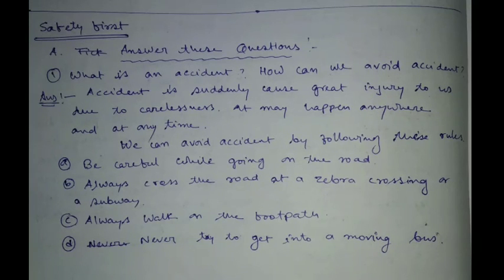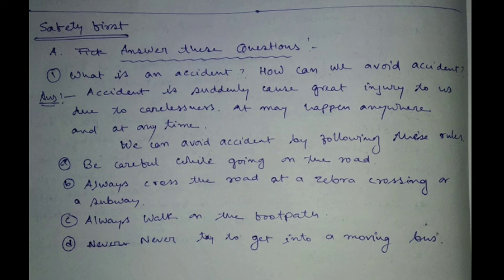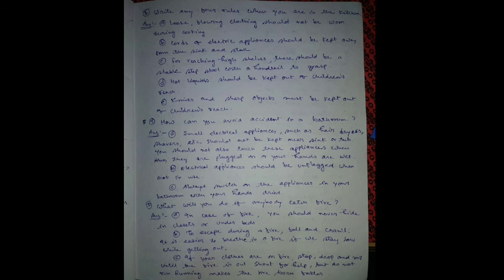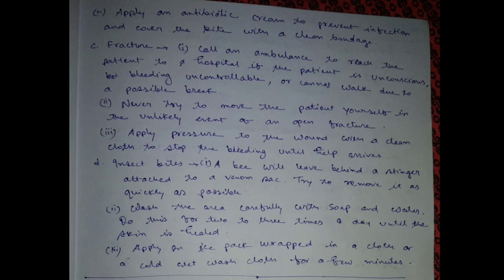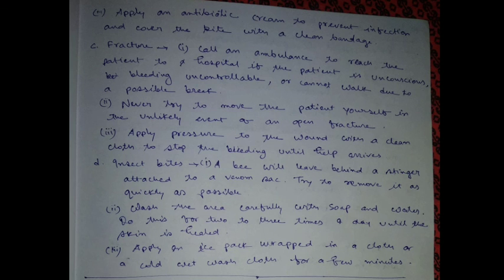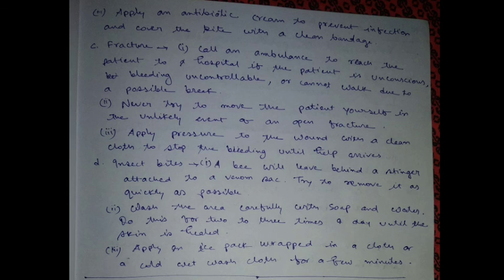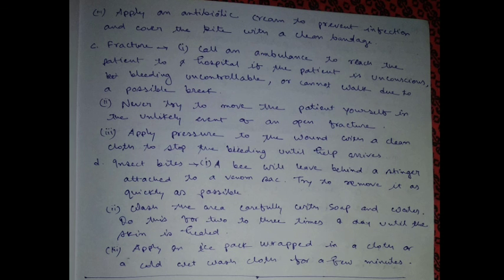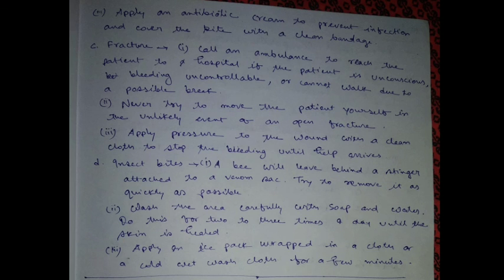Class 5 Science Safety First Part 3